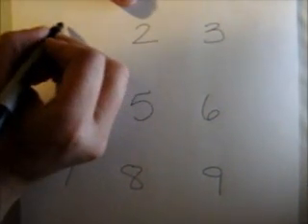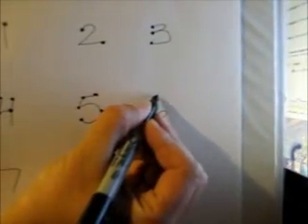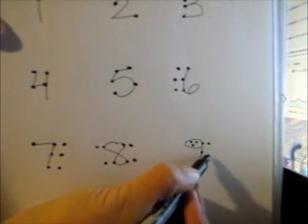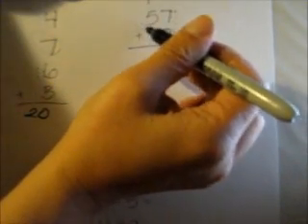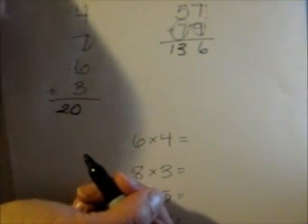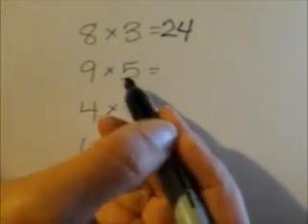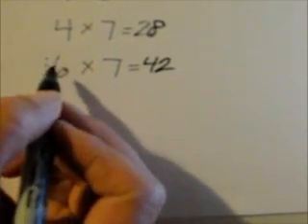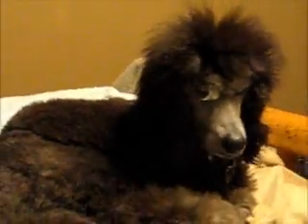Touchpoint Multiplication for Hannah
Quick lesson showing my very favorite trick for doing multiplication facts. It isn't as good as memorizing them of course, but when you can't remember the answer, this is a fabulous strategy!